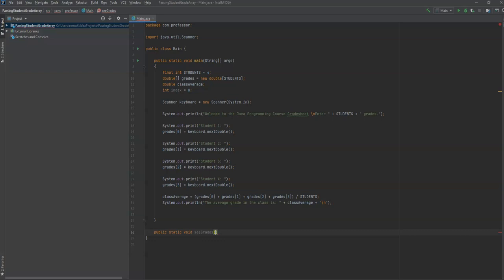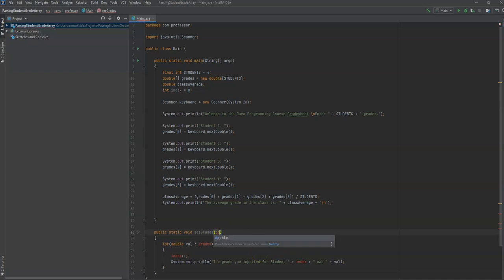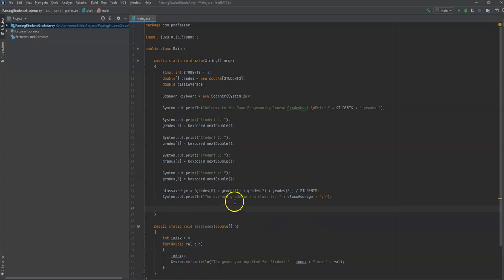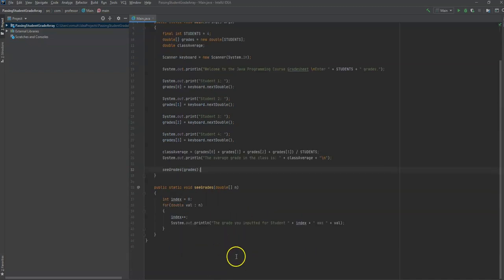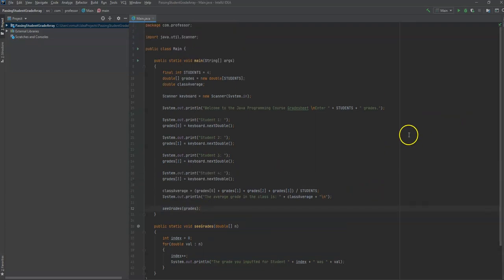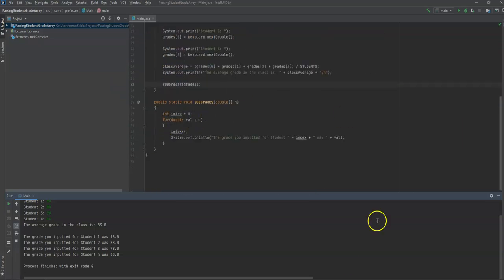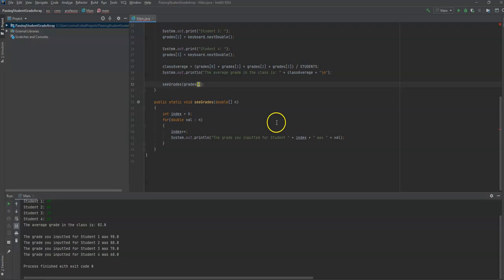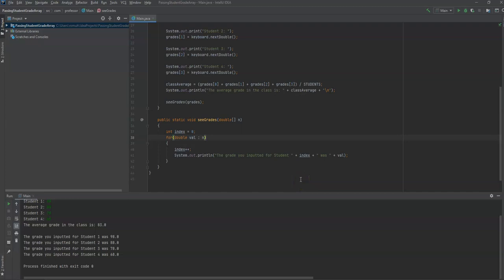Passing Arrays as Arguments to Methods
In this video we will iterate on our student grade average program and pass the grades as an argument to a method.